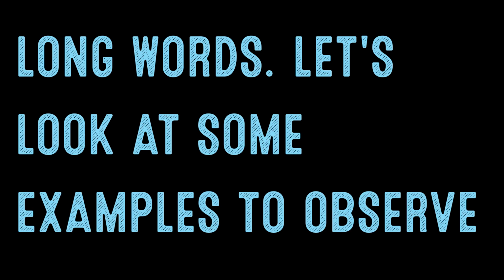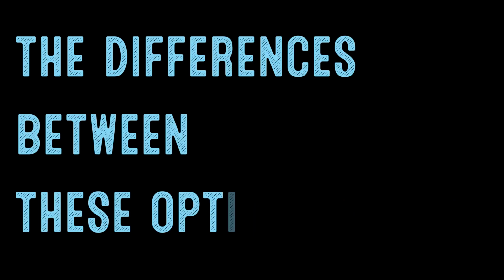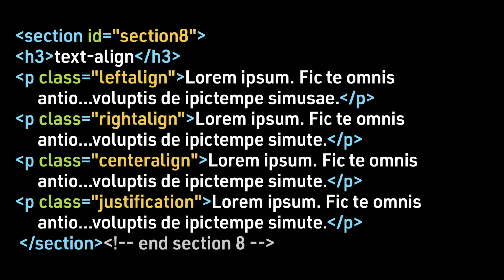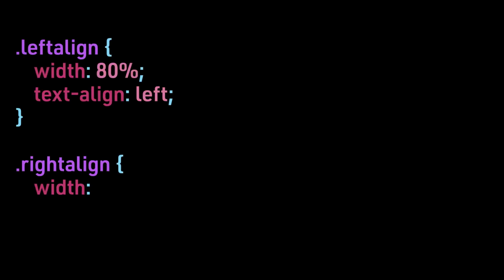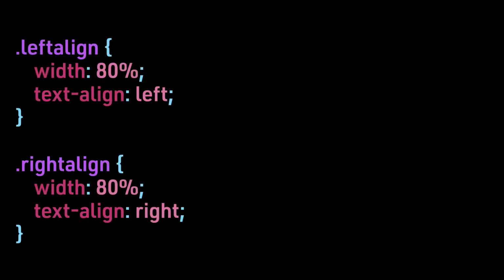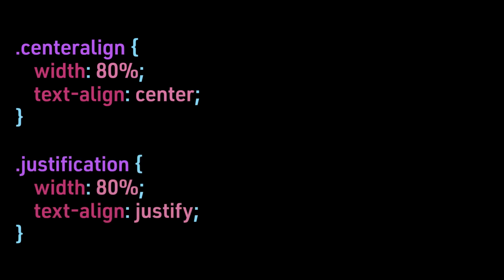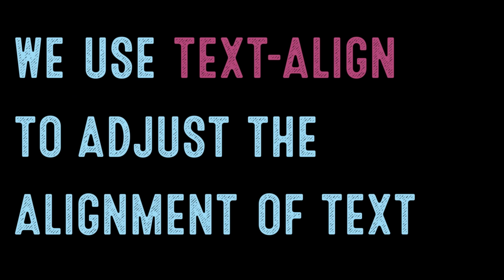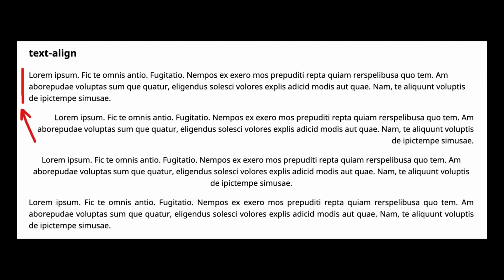Coding for Beginners: Code Quiz #127—How to Align Text with text-align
In this week's quiz, we review how to adjust the alignment of your text with the property text-align.